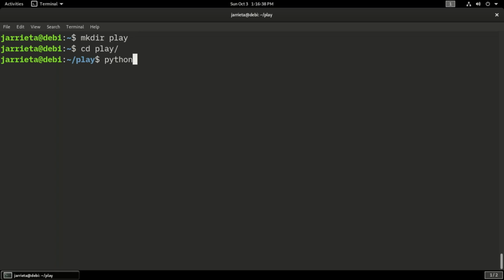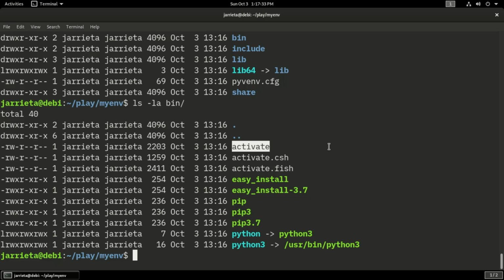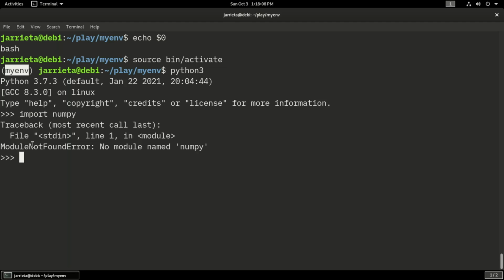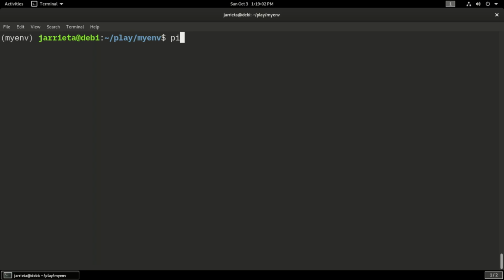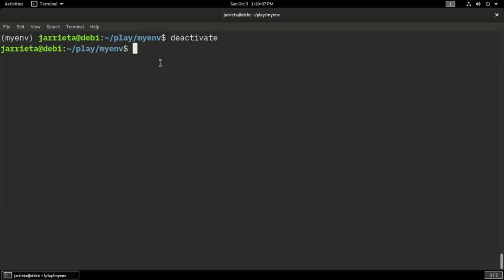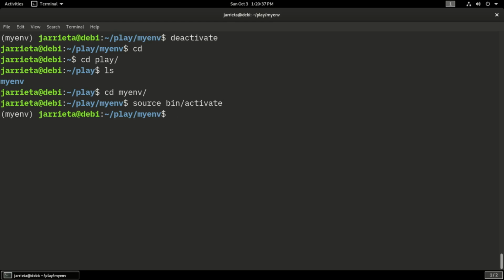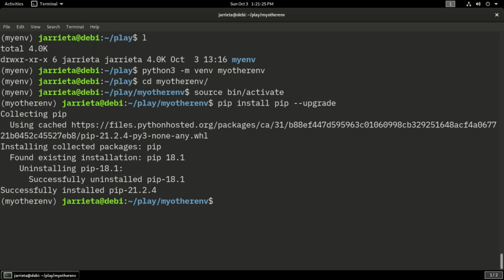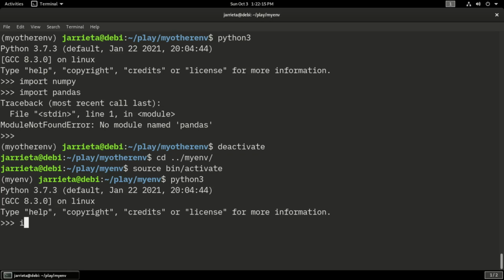Python Virtual Environments - Introduction to venv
Quick introduction to Python Virtual Environments using the venv module.